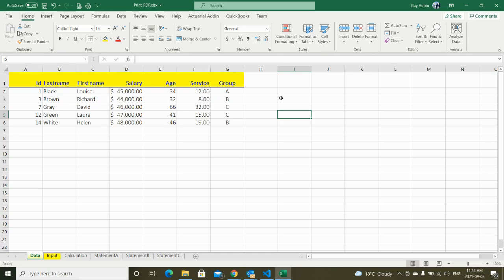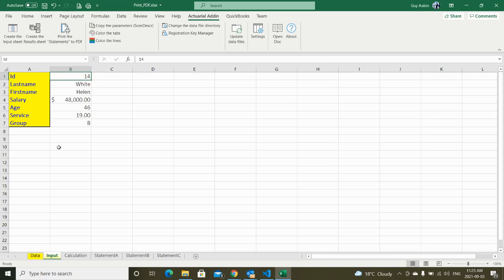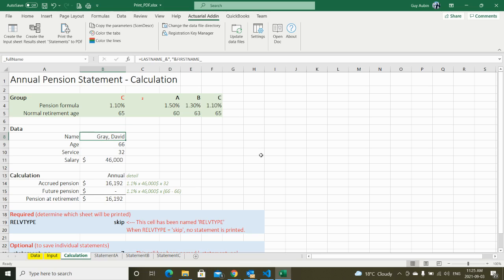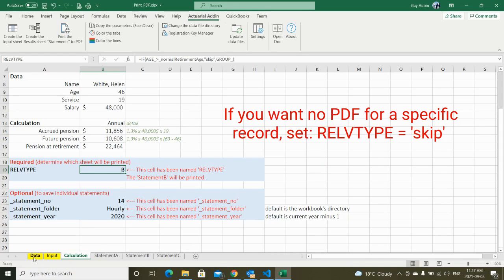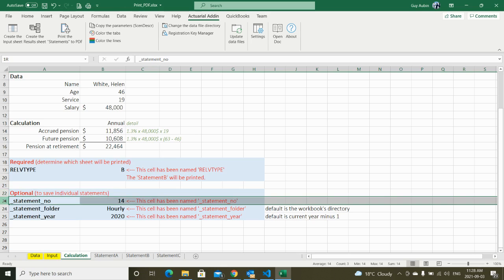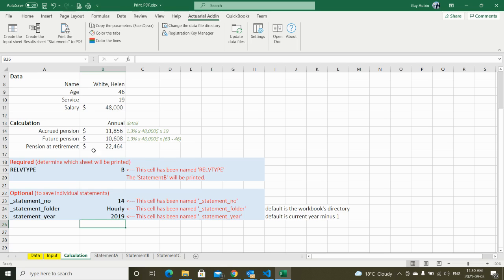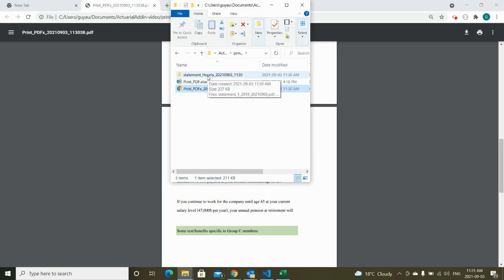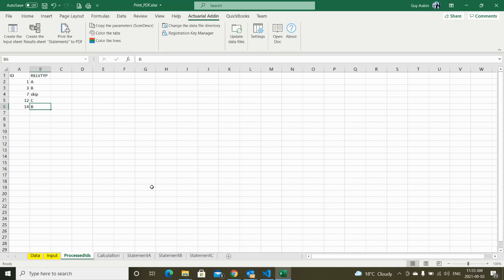Actuarial Excel Addin - Print the "Statements" to PDF